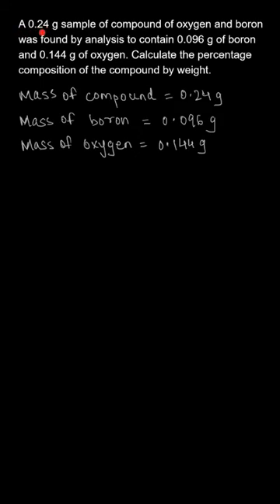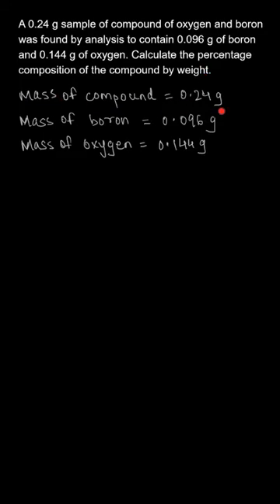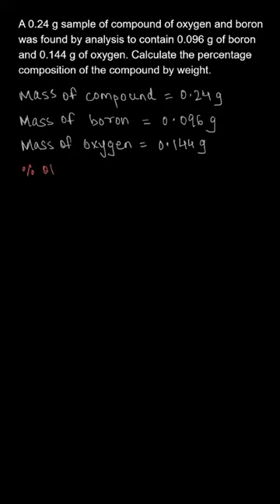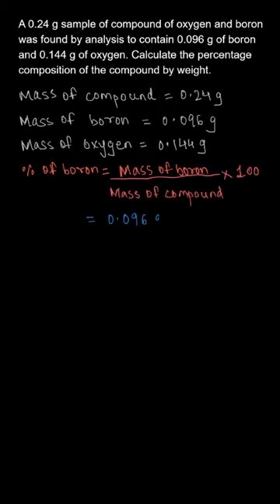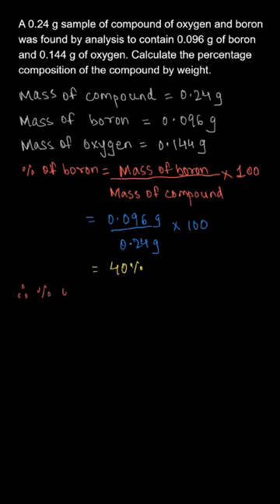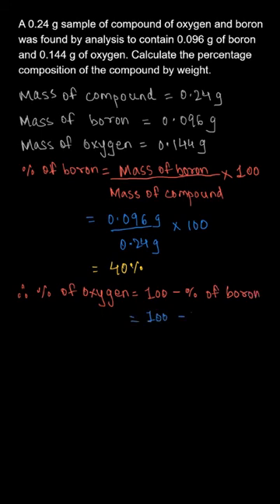A 0.24 g sample of compound of oxygen and boron was found by analysis, Class 9, Science, Ex. 3.1,Q.1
The Fundamental Unit of Life NCERT Class 9 Chapter 5

A 0.24 g sample of compound of oxygen and boron was found by analysis to contain 0.096 g of boron and 0.144 g of oxygen.Calculate the percentage composition of the compound by weight.